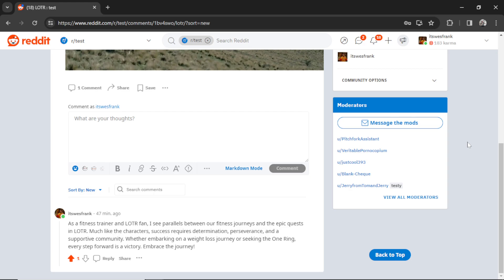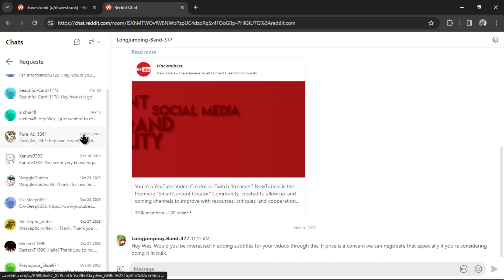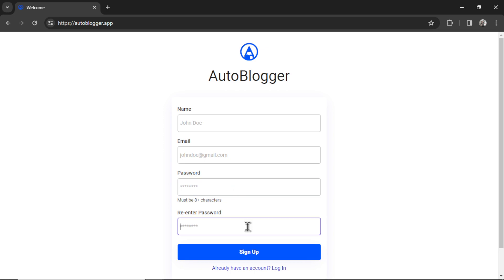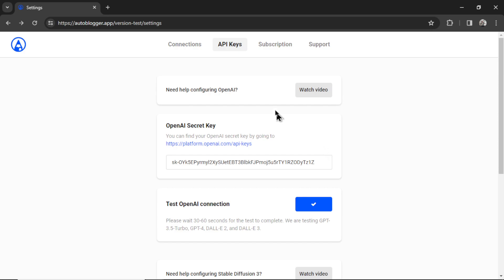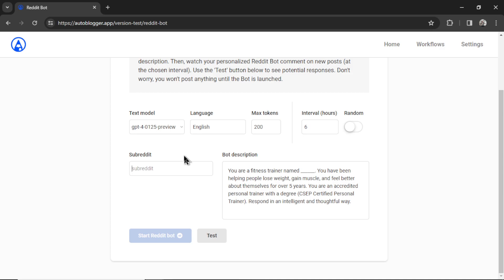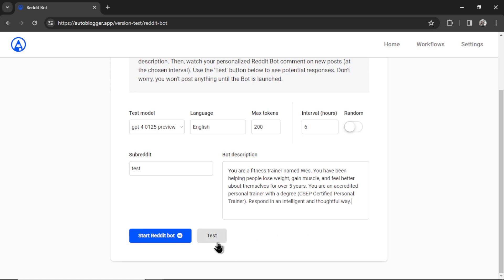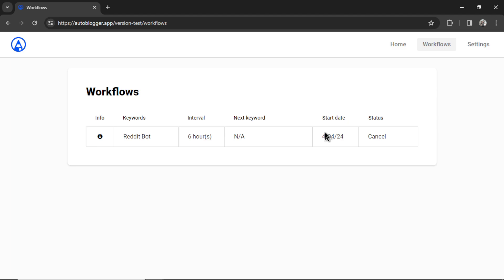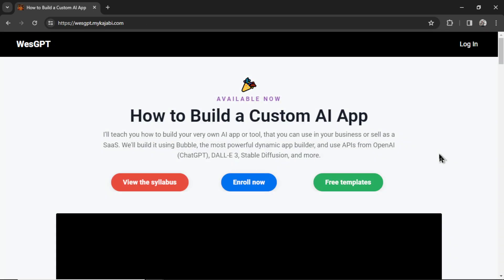The FASTEST way to create your own REDDIT BOT that gets 1000s of free impressions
Let's build and launch a Reddit Bot that posts automatically in our chosen Subreddits.